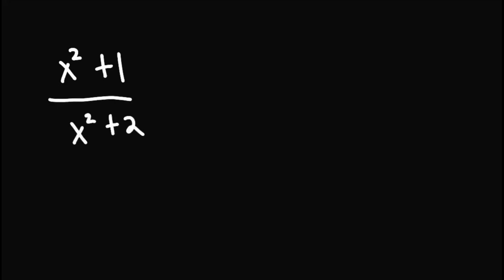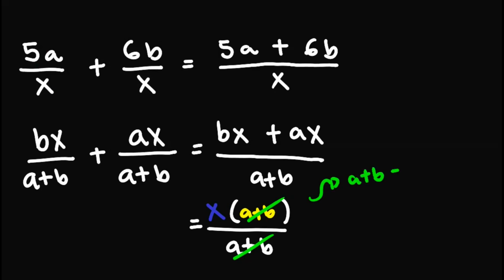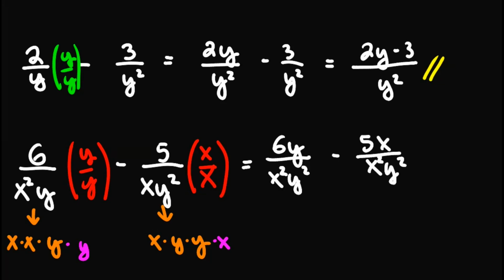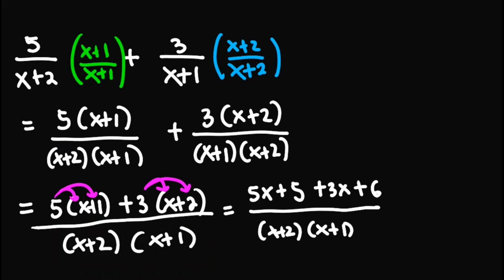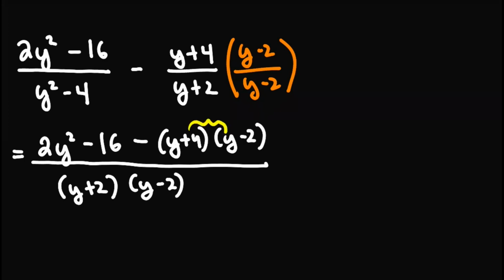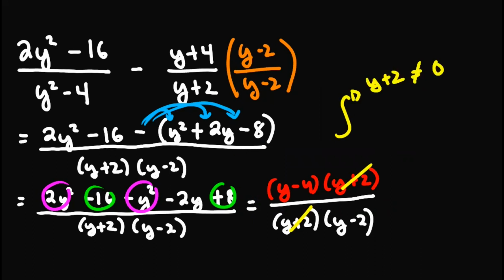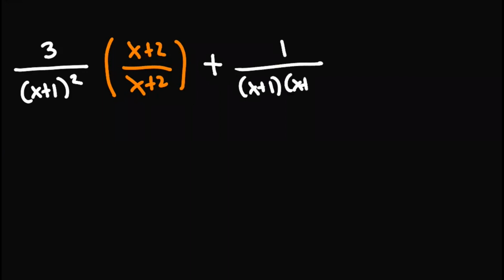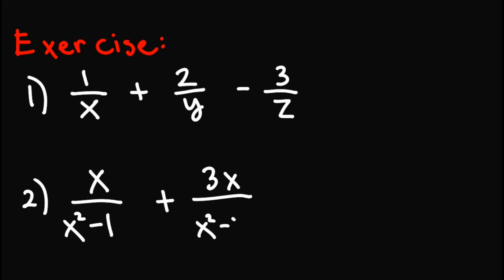Add & Subtract RATIONAL Expressions - EASY, it's just like fractions!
Adding and Subtracting Rational Expressions - Like and Unlike Denominators

TIMESTAMPS:
00:00 - Pi Man Says Hi!
00:11 - What are Rational Expressions?
00:44 - Example # 1
01:26 - Example # 2
03:25 - Example # 3
04:25 - Example # 4
06:13 - Example # 5
09:07 - Example # 6
14:26 - Example # 7
18:34 - 2 Exercises to try!